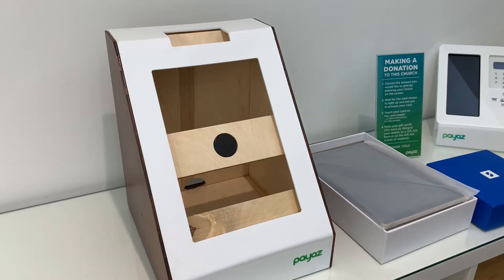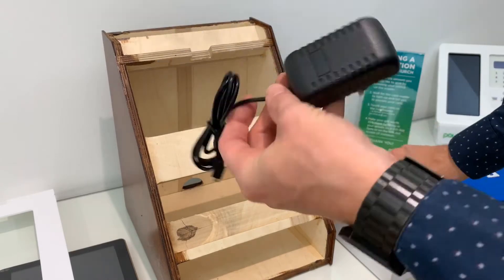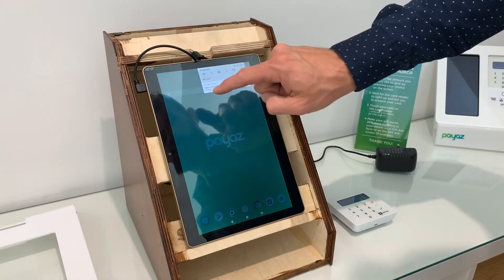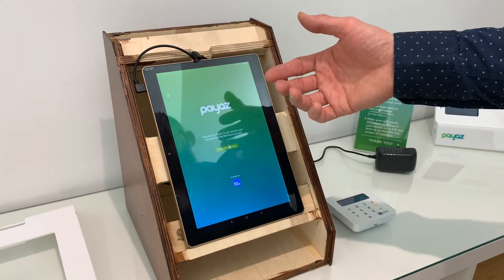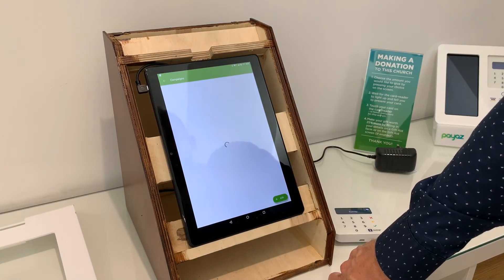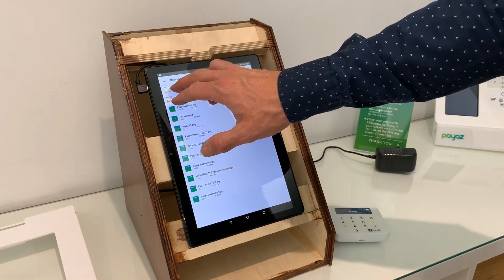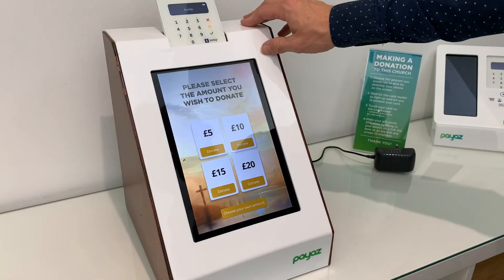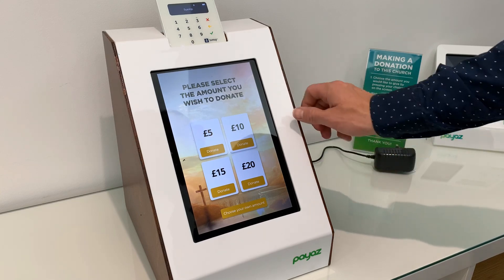Quick installation of Payaz GivingStation MK1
Quick guide covering physical setup and basic software management.